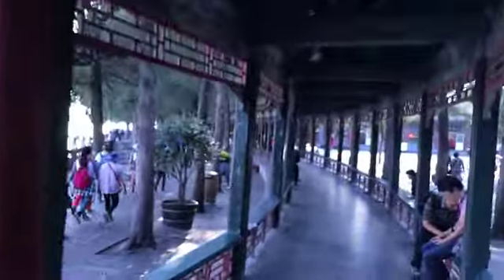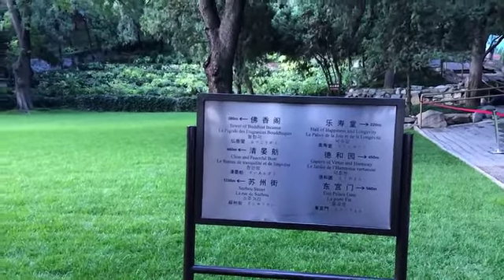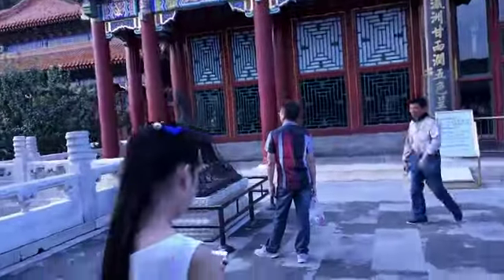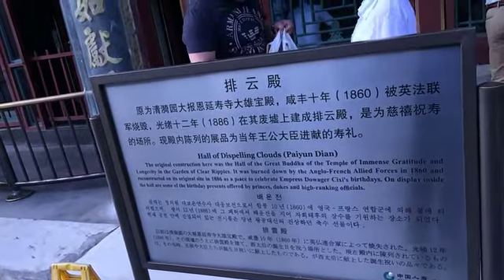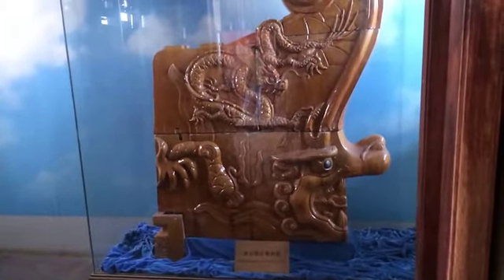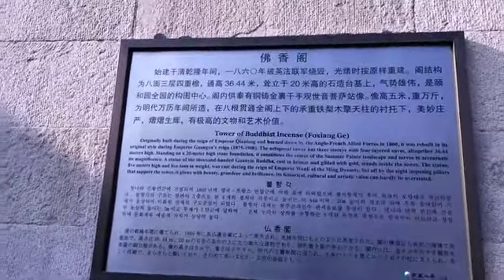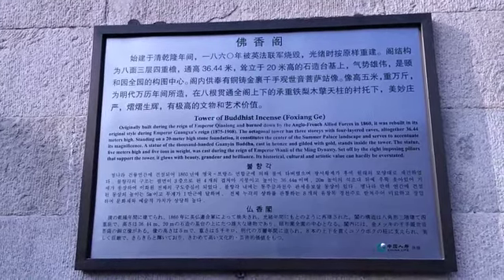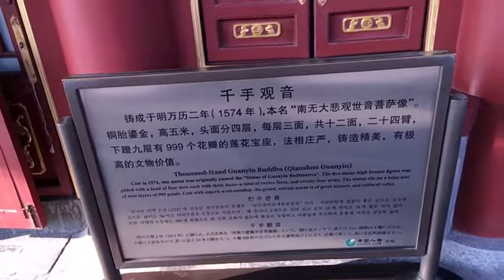Summer Palace Beijing China (4)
The Summer Palace is a masterpiece of Chinese landscape garden design. It is an ensemble of lakes, gardens and palaces, representing many different garden and architectural Chinese styles..

The ninth day of my journey around China, where I travel from Shanghai, to Chongqing, Chengdu, Xian and Beijing. I arrive in Beijing and walk around the famous hutong streets, followed by.

Episode - 4 Summer Palace, The Emperors Retreat in Beijing is spread around around 2.2 Sq kms, The shear scale of it is incomprehensible. It is a must do with beautiful landscapes vesves lakes..